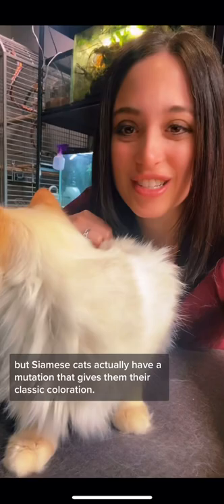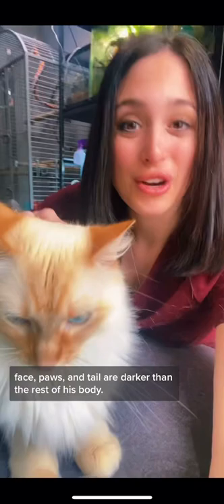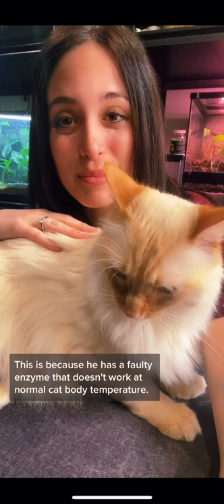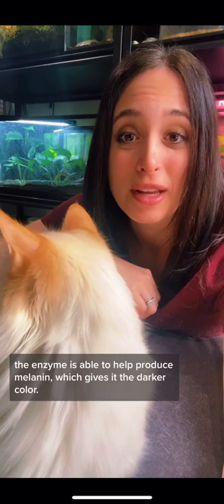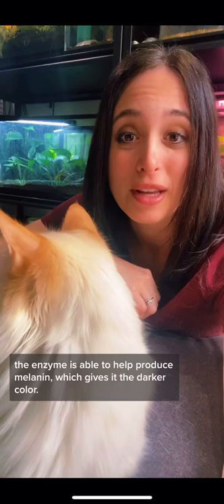The science behind Siamese cats- from a veterinarian